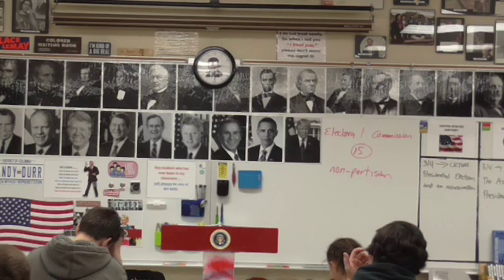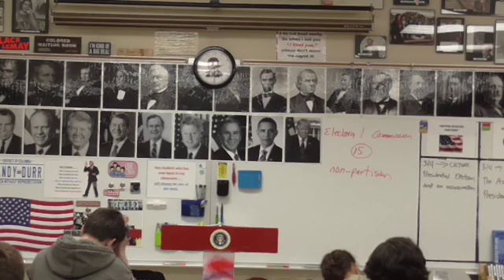01 PE 1